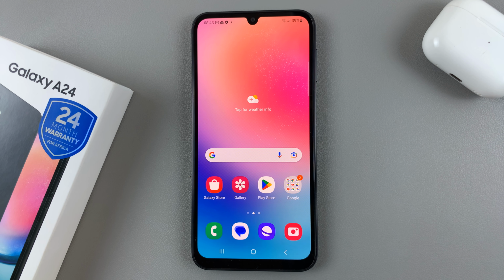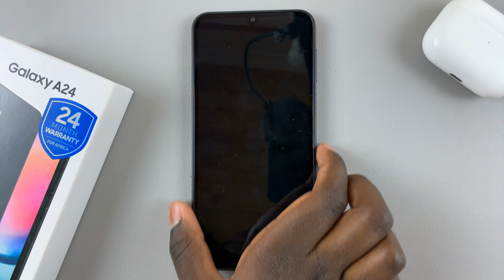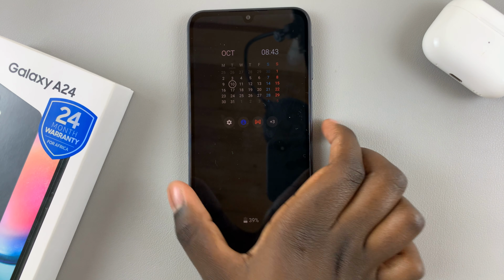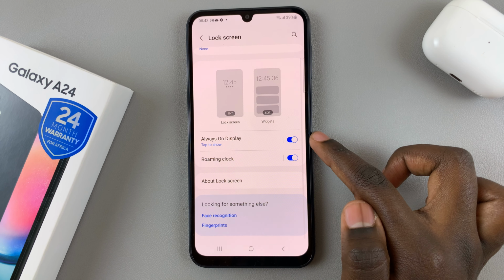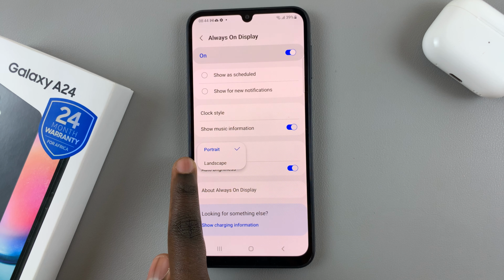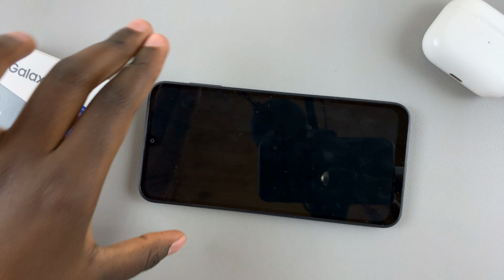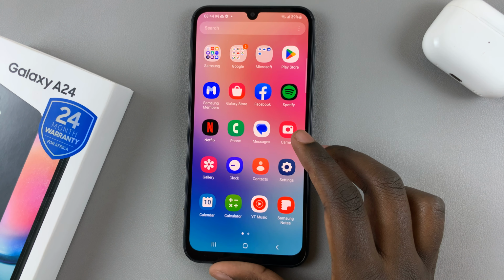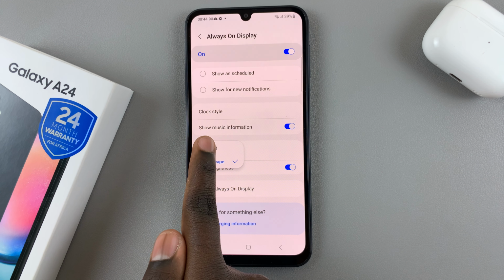How To Change Screen Orientation For Always On Display On Samsung Galaxy A24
Learn How To Change Screen Orientation For Always On Display On Samsung Galaxy A24.

In this video tutorial, we'll guide you through the steps to change the screen orientation for the Always On Display feature on your Samsung Galaxy A24.

Whether you want to customize how your notifications and information are displayed when your phone is locked, or if you simply want to switch between portrait and landscape modes for the Always On Display, we've got you covered.

1. Open the Settings app. Scroll and select Lock Screen

2. Next, tap on Always On Display. Make sure that it is enabled.

3. Scroll down until you find the option Screen Orientation

6. Tap on it and a drop down menu will appear asking you to choose between Portrait and Landscape. Simply select an orientation.

Cell Phone Tripod Adapter